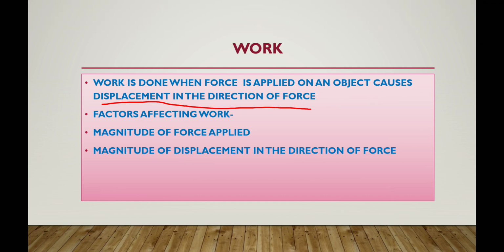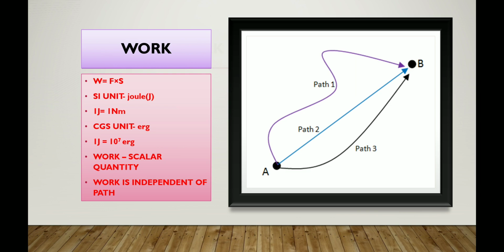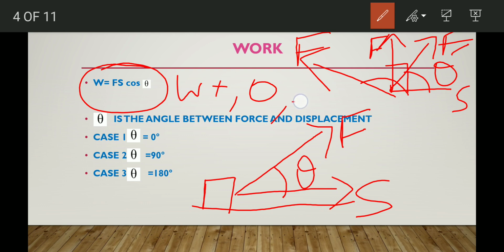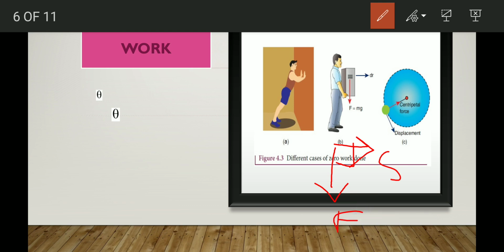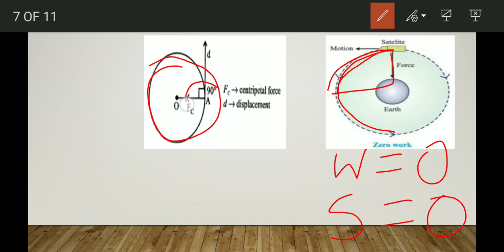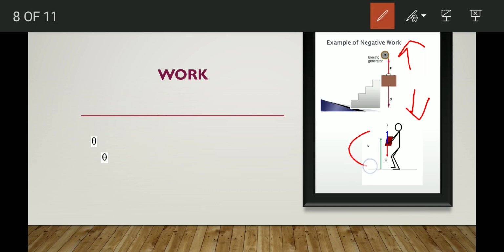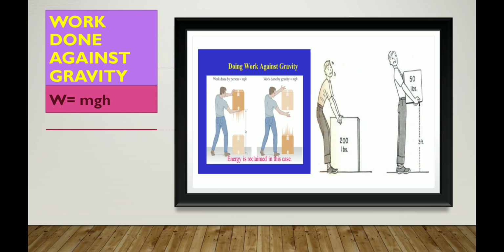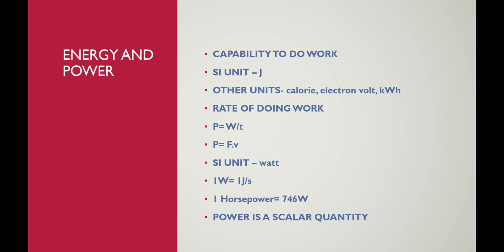WORK, ENERGY AND POWER (REVISION) Part 1